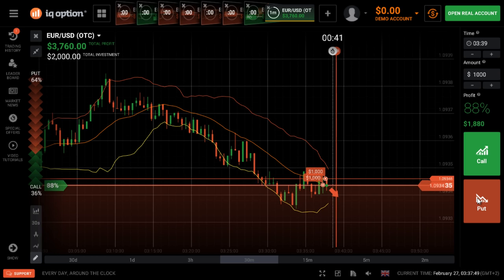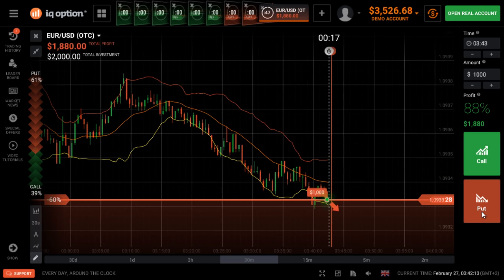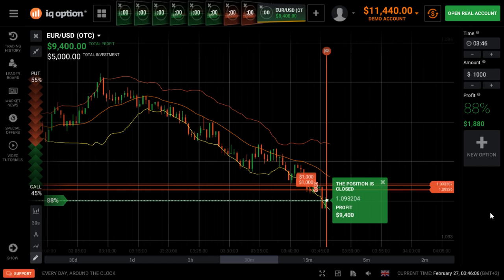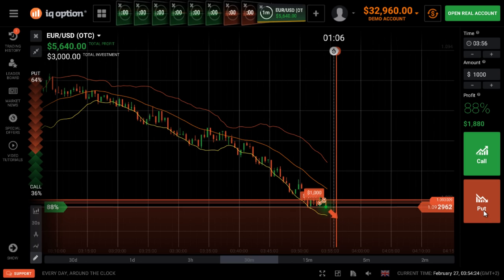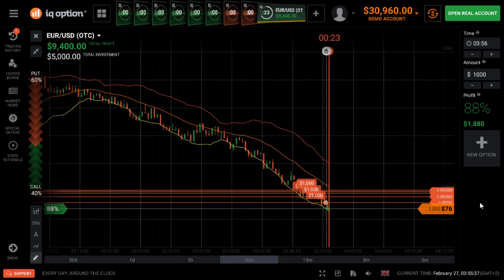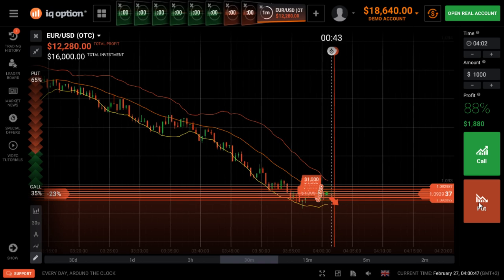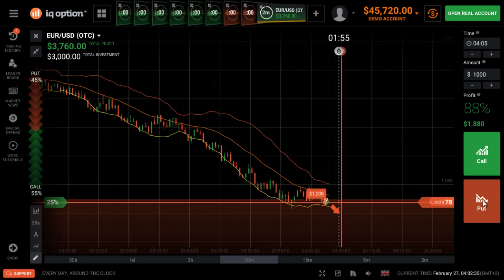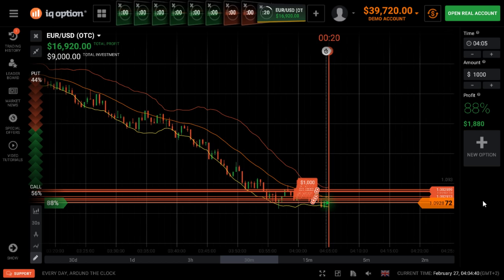IQ option Robot Trading Demo $3000 to $50,000 in 25 min then to $100,200 in 45 min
Skype : firstbot2016
I have best robot in the industry of binary options ! don't miss this chance.

Be smart keep your money safe ! don't Trade manually. This robot is optimized for IQ Option only. IT'S NOT AN OFFICIAL IQ OPTION PRODUCT. It's my Own robot testing on Demo account.